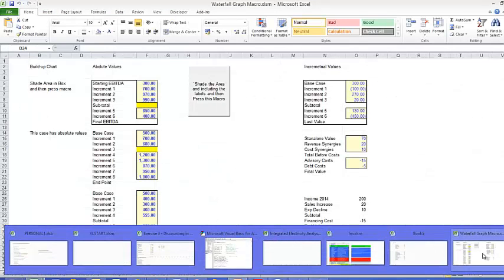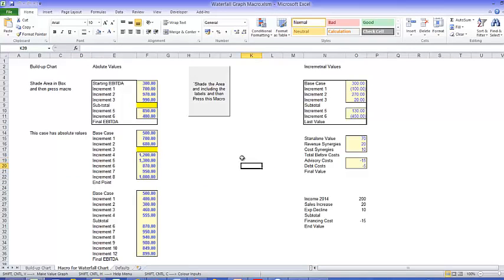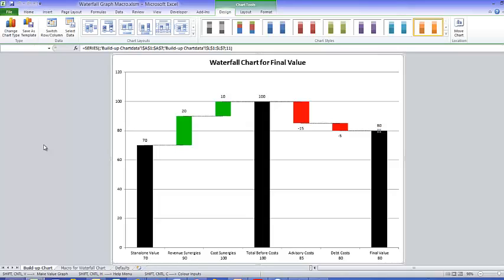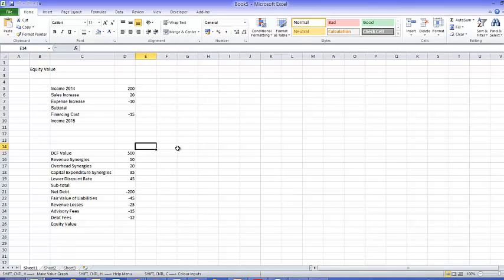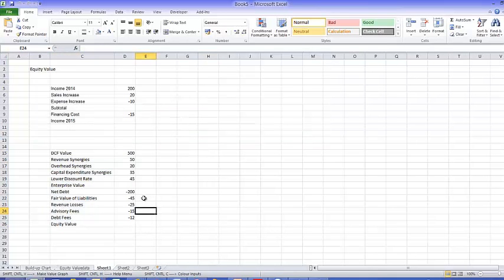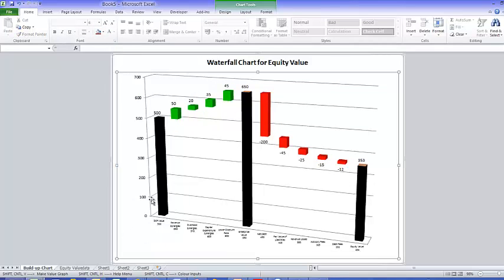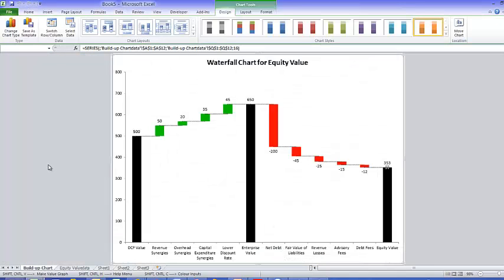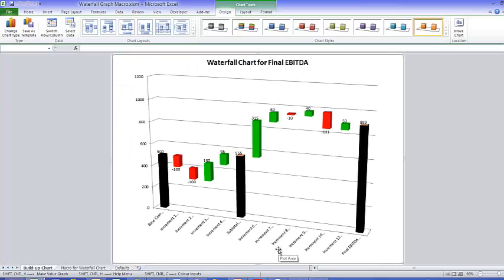Waterfall Graph Macro